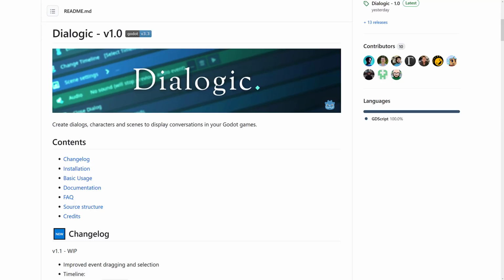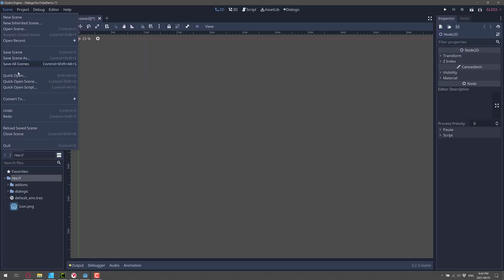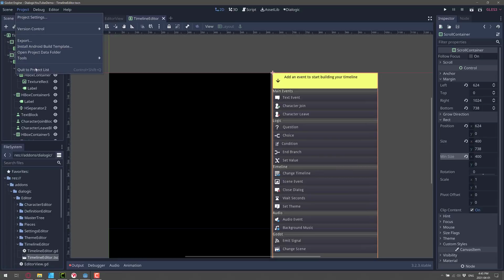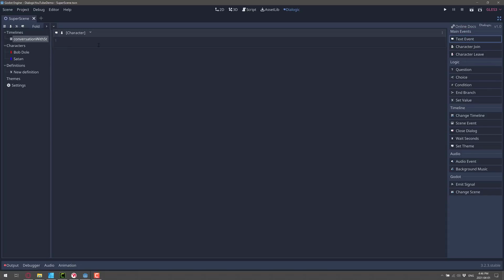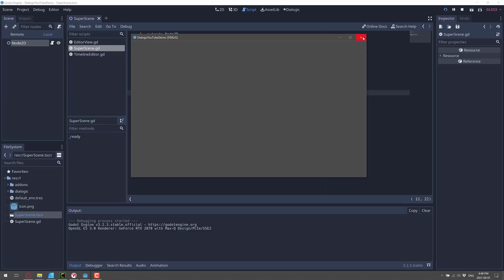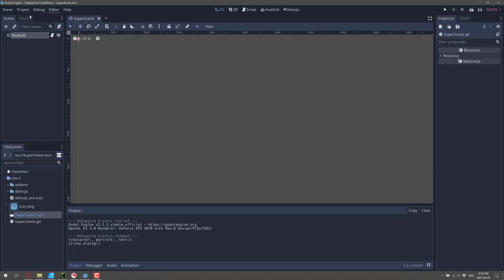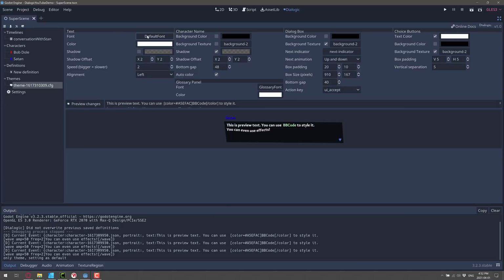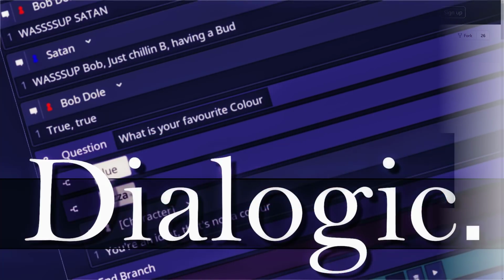Dialogic -- Powerful New Dialog Add-On For Godot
Dialogic is an interesting new addon for the Godot game engine, that makes creating conversations and dialogs a breeze in the Godot game engine.  In this intro and tutorial, we will look at how to use Dialogic to add conversations to your Godot game.